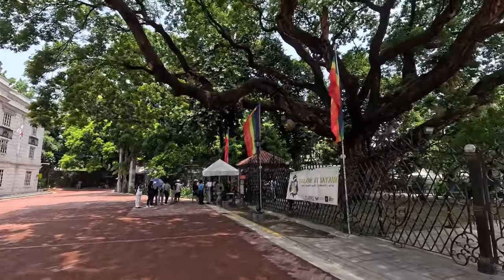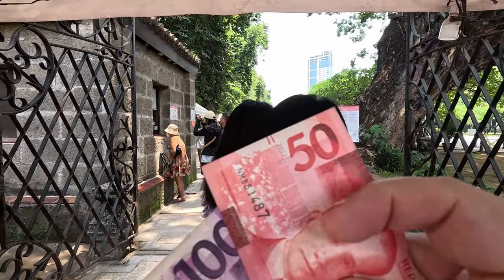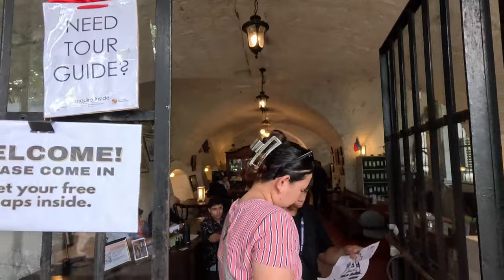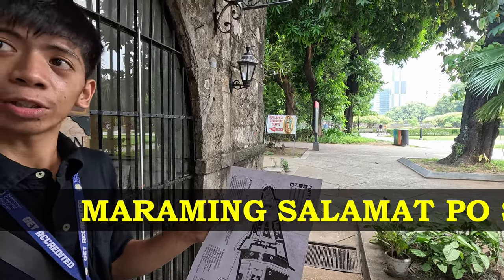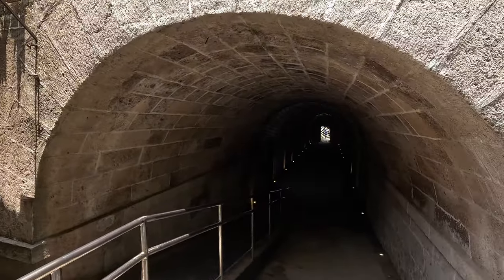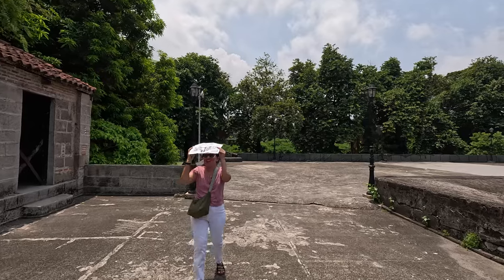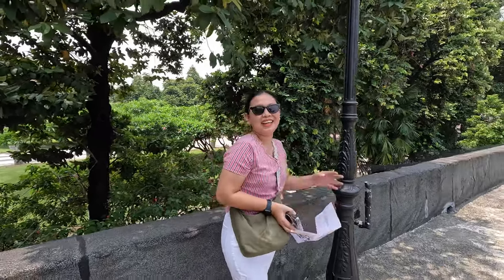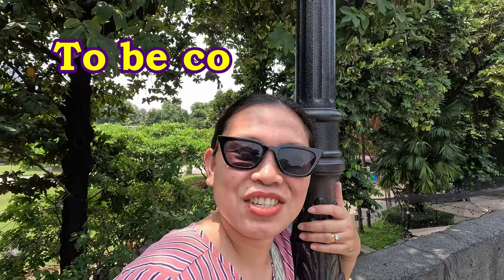Visiting Fort Santiago - Part 1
During our stay in Makati we visited also Fort Santiago. The video about it has 3 parts, this is the first part.